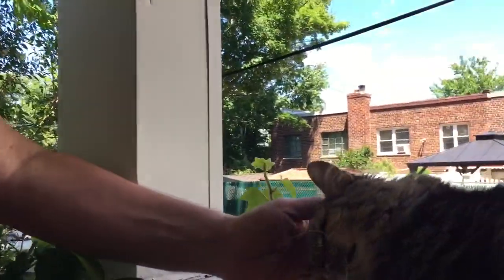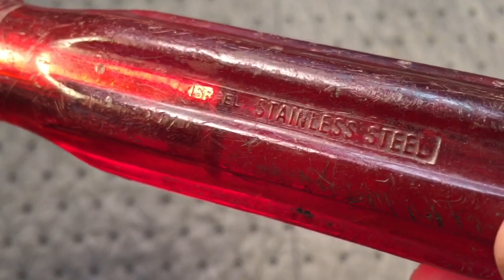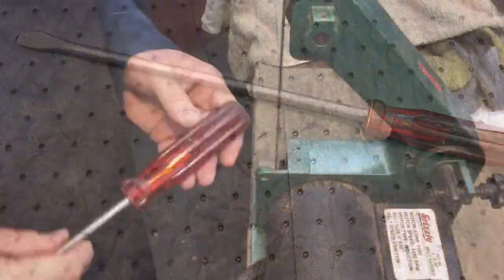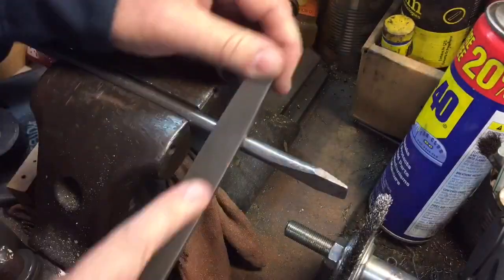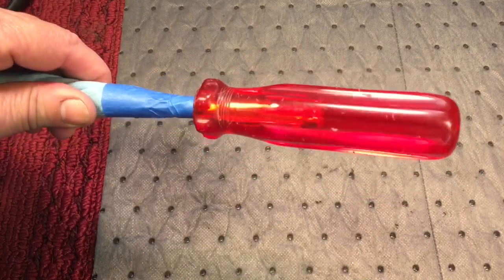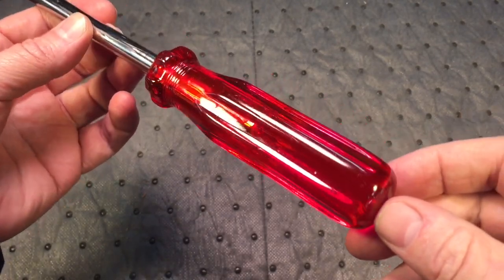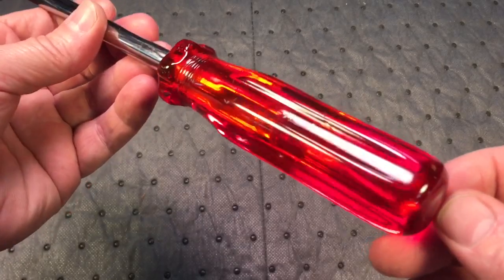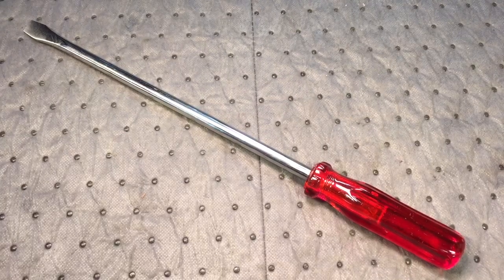Restoration of a Rare UMT Screwdriver from ISRAEL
Funny Kenji story!  While working for the MTA we routinely had to drive the busses thru the bus wash- Before the wash there was a huge pit that a mechanic could walk in and inspect the undercarriage of the bus. It was only used a few times a month... One day while driving over the 30 foot long pit I saw something dart across!  I thought it was a Rat! However upon closer inspection I realized it was a small kitten!  My friend Justin and I entered the pit from each end and caught the kitten!  She was about the size of a soda can!  Well, we looked all over for the mother to no avail- Afraid it would get hit by a bus I decided to take her home... The kitten was happy and healthy but needed a name- another friend at work said “How about Kenji!” I said “Kenji? I never heard of that!”  He said Kenji was Japanese for “Lucky”. I thought “What a fitting name!”  So I named her Kenji!!
Fast forward three years and I find out Kenji doesn’t mean Lucky- it means “Strong, second Son”.     To this day I never told Kenji the truth!   😃